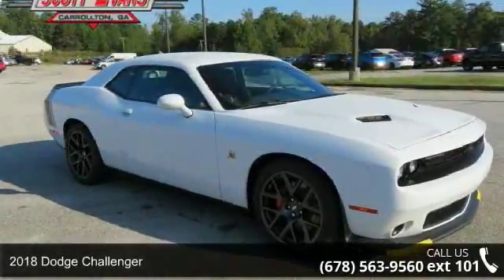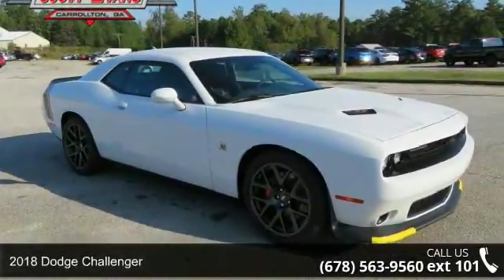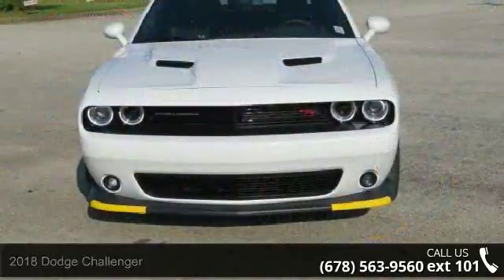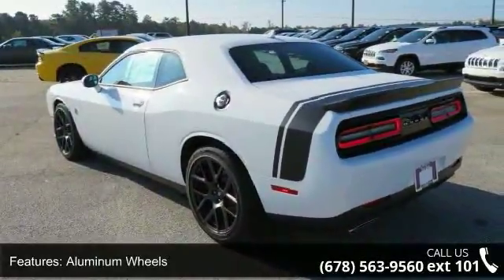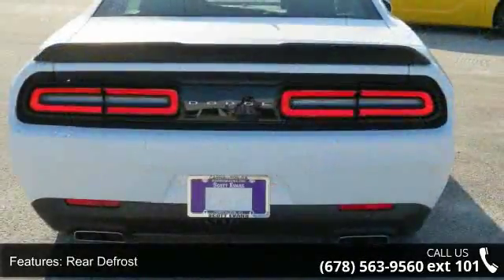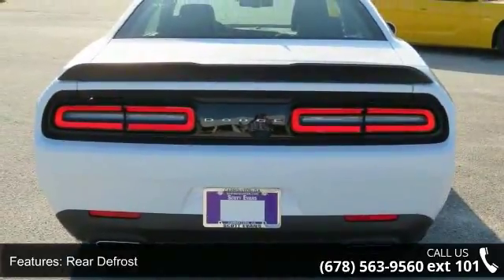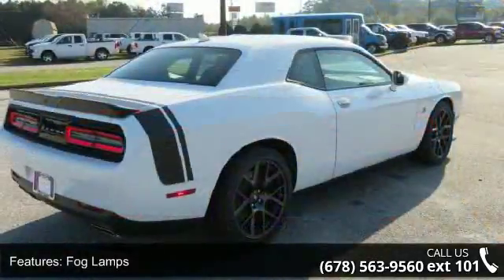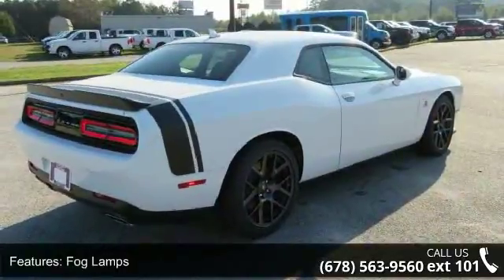2018 Dodge Challenger - Scott Evans Chrysler Dodge Jeep ...